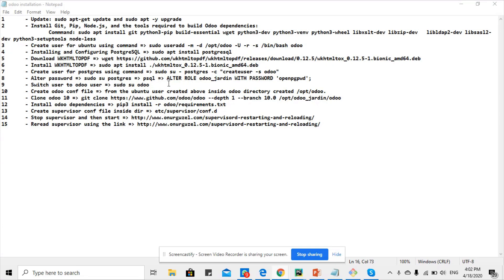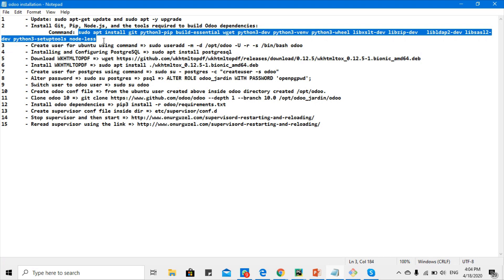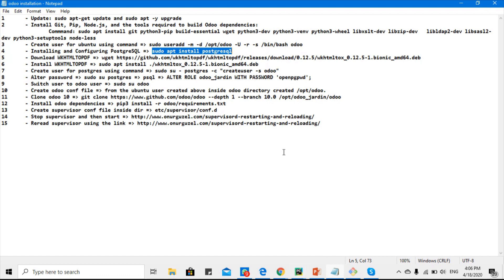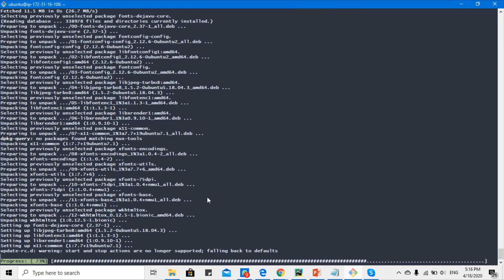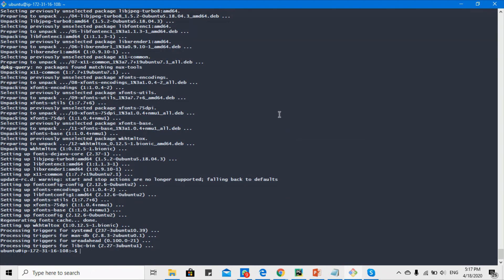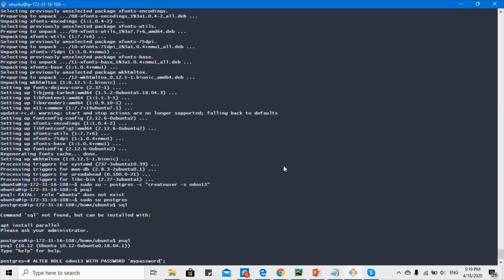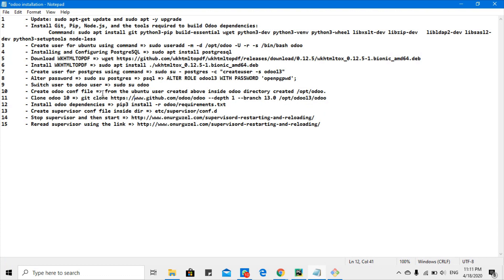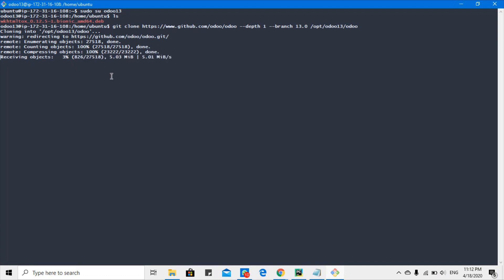How to install Odoo 13 on a cloud server like AWS EC2 instance. [Part 01]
In this video, we have explained step by step the installation process of Odoo 13.0 installation on a cloud server like AWS EC2 instance.
We have divided this video into two parts in order to keep the video length short.

1 - Update: sudo apt-get update and sudo apt -y upgrade
2 - Install Git, Pip, Node.js, and the tools required to build Odoo dependencies:
Commmand: sudo apt install git python3-pip build-essential wget python3-dev python3-venv python3-wheel libxslt-dev libzip-dev libldap2-dev libsasl2-dev python3-setuptools node-less
3 - Create user for ubuntu using command = sudo useradd -m -d /opt/odoo -U -r -s /bin/bash odoo
4 - Installing and Configuring PostgreSQL = sudo apt install postgresql
6 - Install WKHTMLTOPDF = sudo apt install ./wkhtmltox_0.12.5-1.bionic_amd64.deb
7 - Create user for postgres using command = sudo su - postgres -c "createuser -s odoo13"
8 - Alter password = sudo su postgres = psql = ALTER ROLE odoo13 WITH PASSWORD 'openpgpwd';
9 - Switch user to odoo user = sudo su odoo
10 - Create odoo conf file = from the ubuntu user created above inside odoo directory created /opt/odoo.
11 - Clone odoo 13 = git clone --depth 1 --branch 13.0 /opt/odoo13/odoo
12 - Install odoo dependencies = pip3 install -r odoo/requirements.txt
13 - Install supervisor using: apt-get install supervisor and Create supervisor conf file inside dir = etc/supervisor/conf.d
14 - Stop supervisor and then start = service supervisor stop, service supervisor start,
16 - Setup port number on EC2 instance security group.